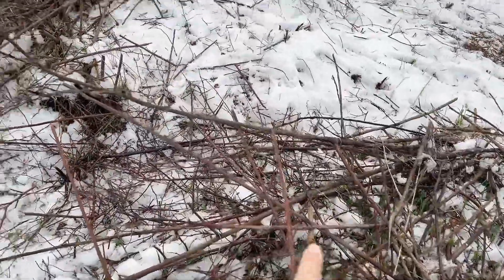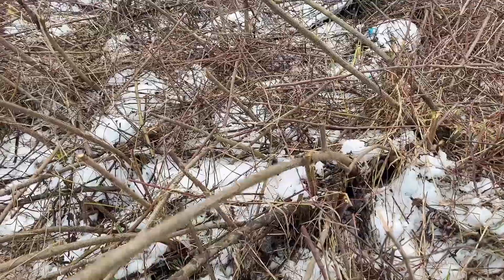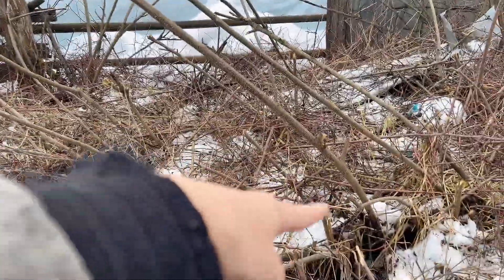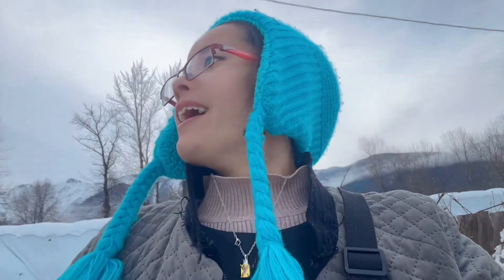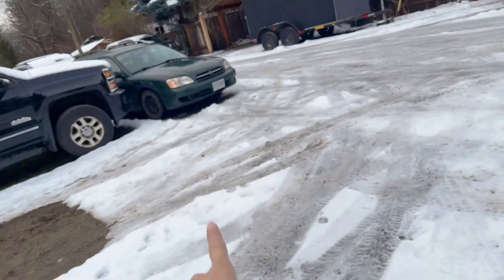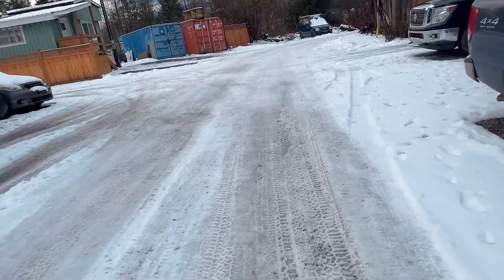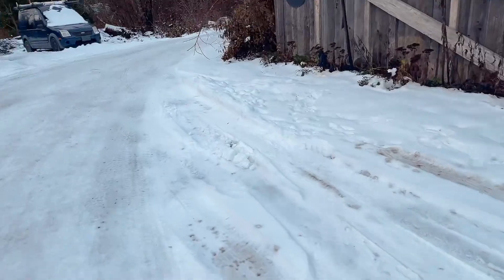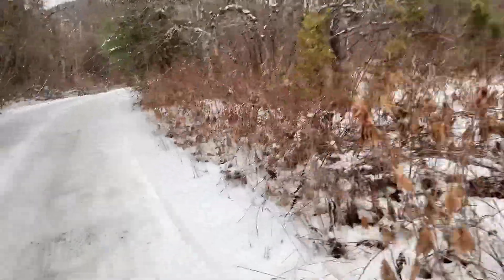After 2 day work hard 😂😂 👉💐 this is my finally have 🤣🤣👉🌺🌷🌸🌼🌻🌹